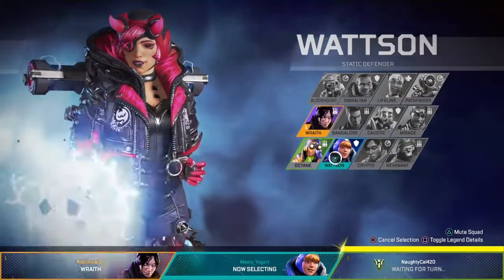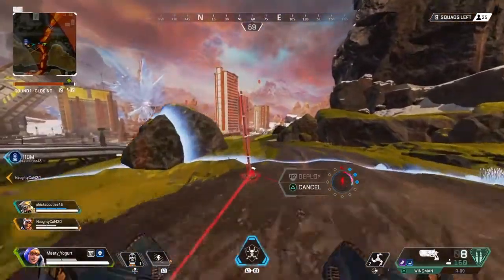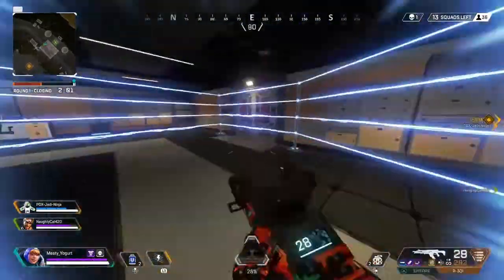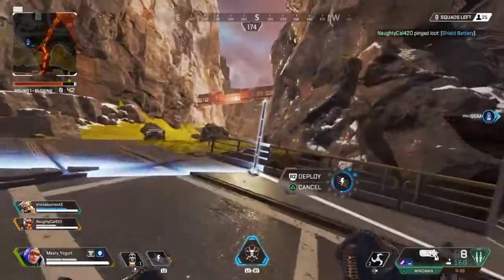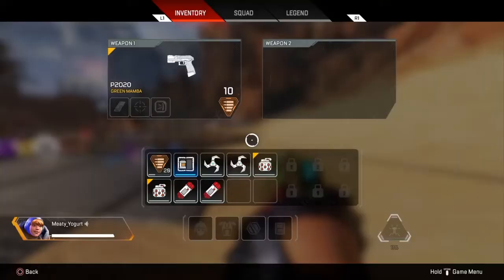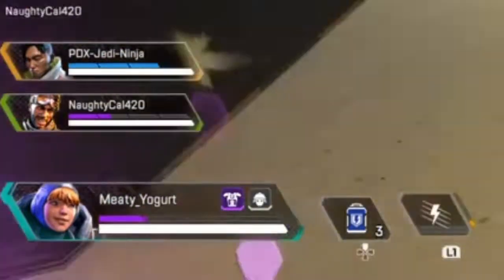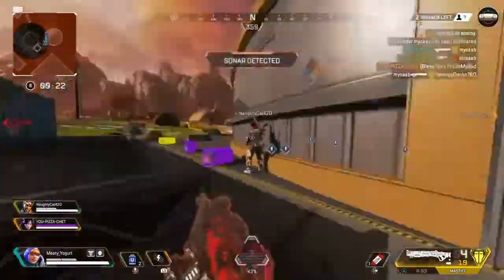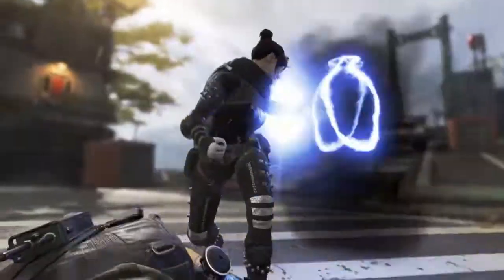WATTSON GUIDE!!! BECOME THE QUEEN OF RANKED MODE!!! APEX LEGENDS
Today we're going to be learning how to properly use the Unnofficial Queen of Apex Legends Ranked Mode, Wattson!!!  With her Laser Fences and her Intercept Pylon, she can take complete control of a match and hold any building under total lockdown!  Control those choke points and keep grenades at bay with Wattson!!!